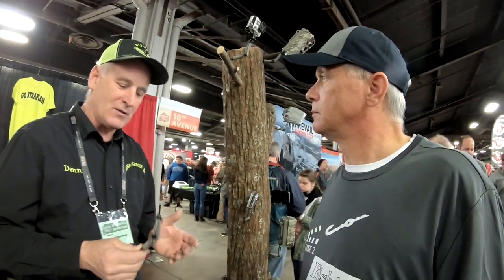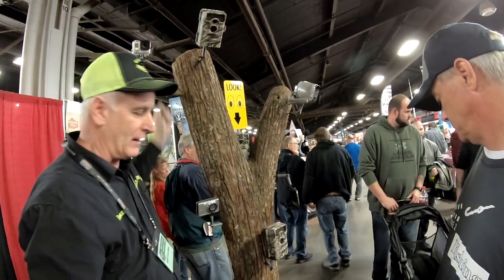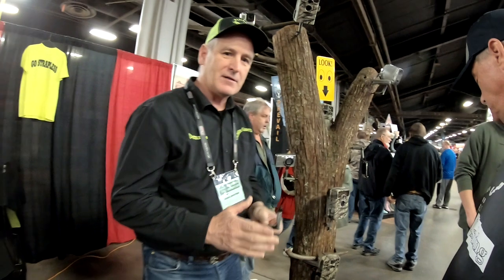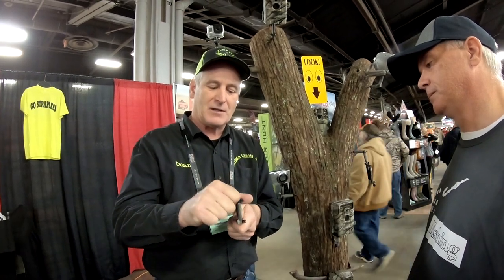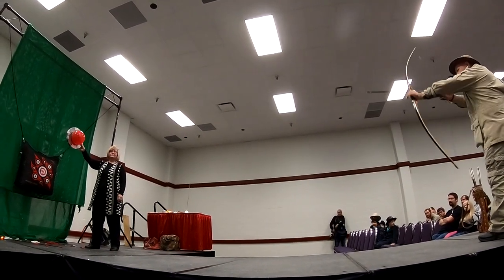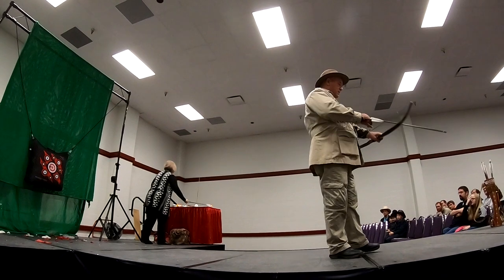2019 Field & Stream Expo. My first YouTube Video.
Welcome to Take 2 Fishing. I had a Blast at the 2019 Field & Stream Expo that was in Louisville Ky.
I hope you Enjoy My first Video with more to Come...And Remember,
It takes You to grow a Channel.